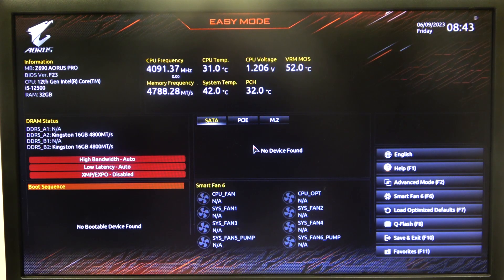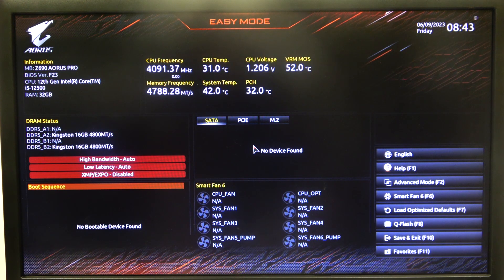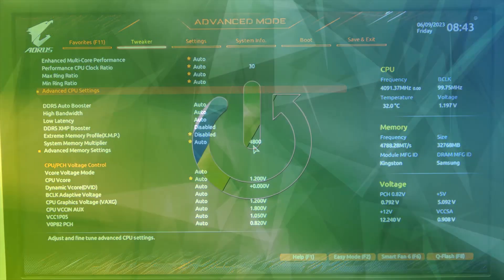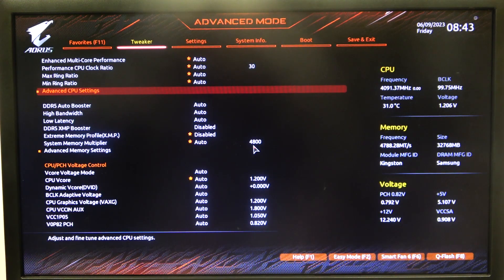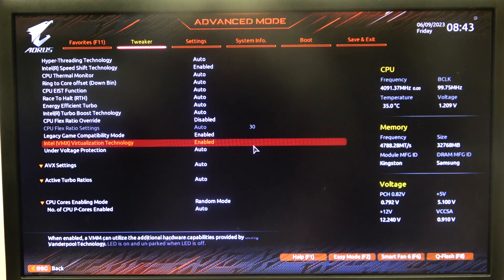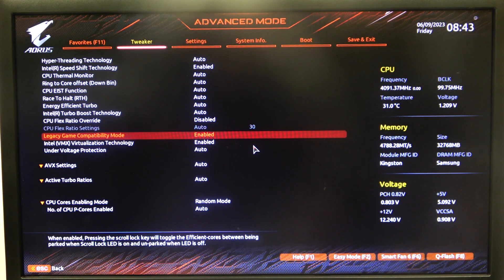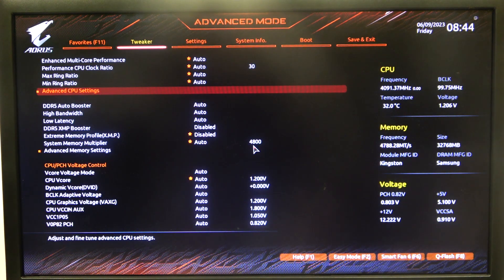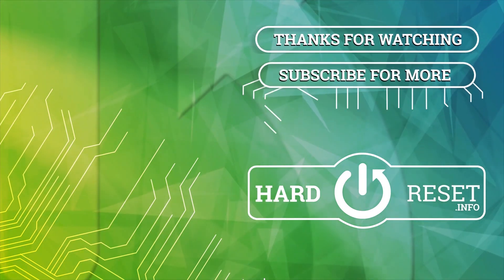How to Enable & Disable Legacy Game Compatibility Mode on GIGABYTE Z690 AORUS PRO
Learn how to enable or disable Legacy Game Compatibility Mode on your GIGABYTE Z690 AORUS PRO motherboard. This mode is designed to enhance compatibility with older games that might not run correctly on newer hardware settings. Adjusting this feature can help improve game performance and stability in certain legacy gaming scenarios.

How to enable Legacy Game Compatibility Mode on GIGABYTE Z690 AORUS PRO?
How to disable Legacy Game Compatibility Mode in the BIOS on GIGABYTE Z690 AORUS PRO?
What is Legacy Game Compatibility Mode, and when should you use it?
How does enabling Legacy Game Compatibility Mode affect system performance?
When is it recommended to disable Legacy Game Compatibility Mode?